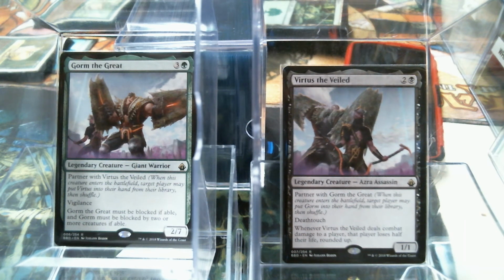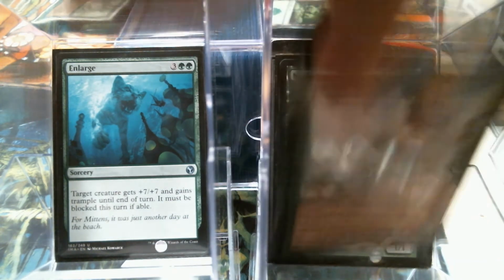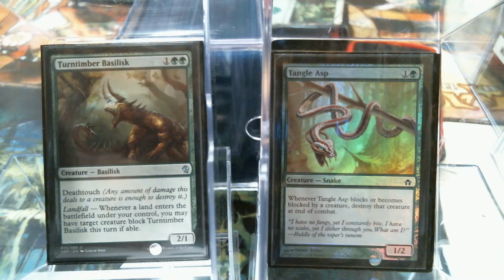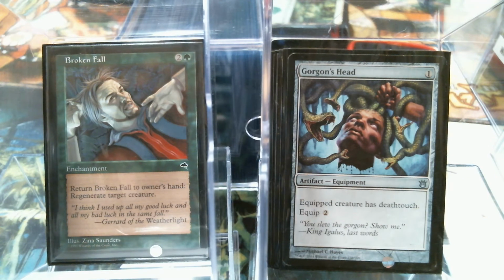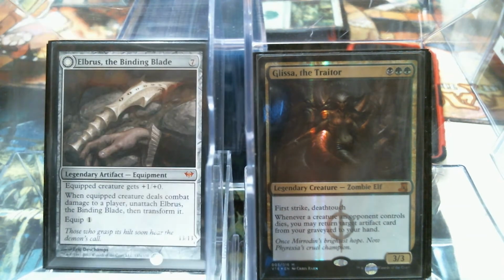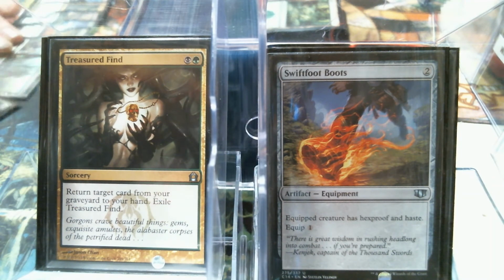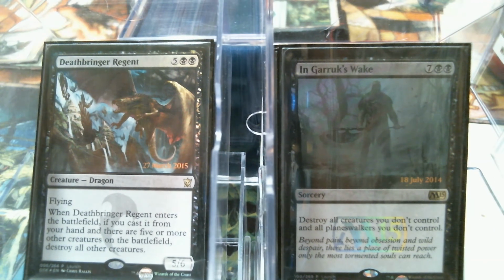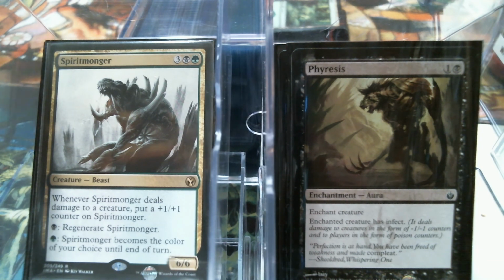Deck #292 Gorm the Great & Virtus the Veiled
Decklist